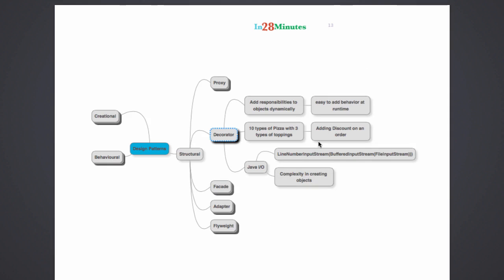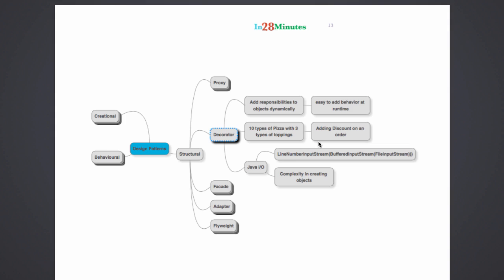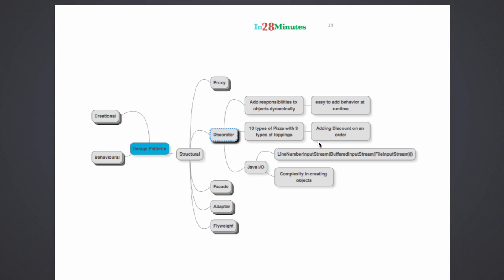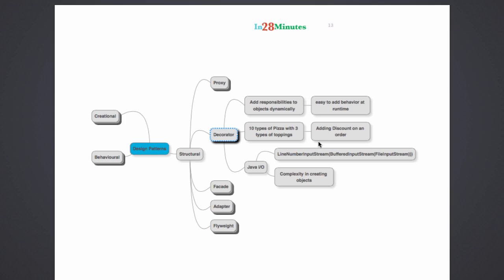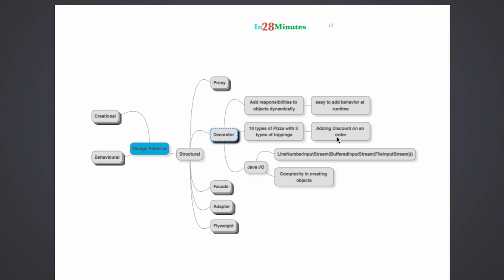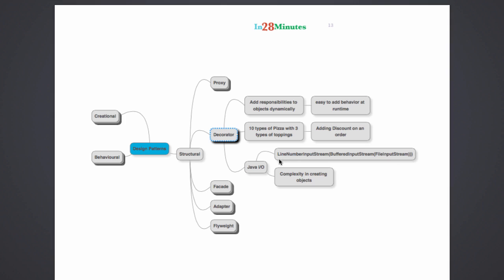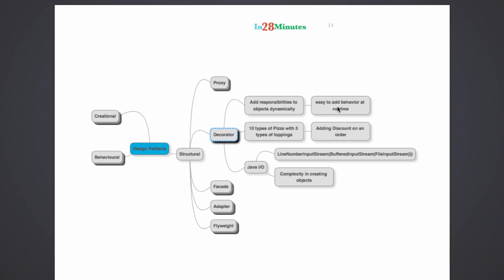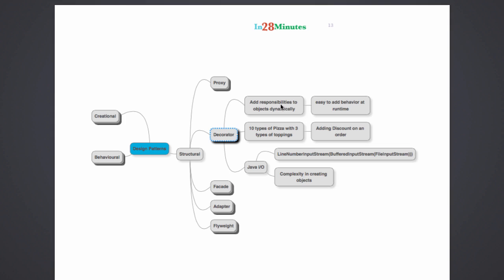Decorator Design Pattern with Example